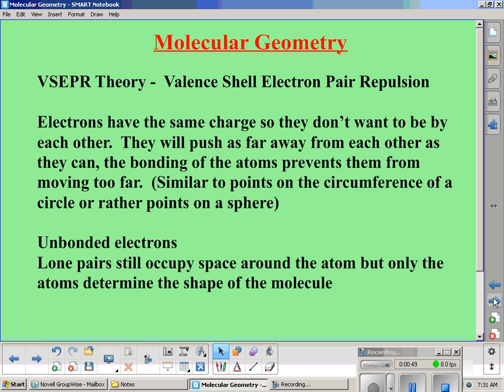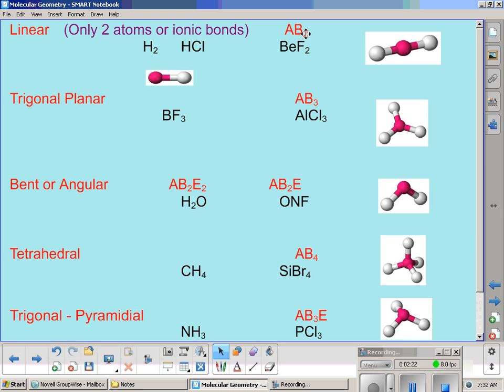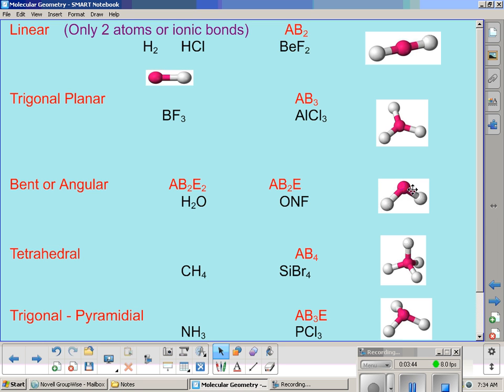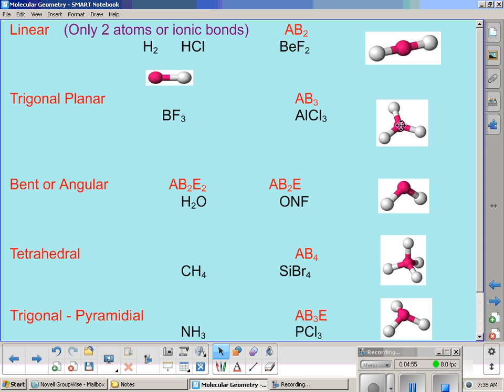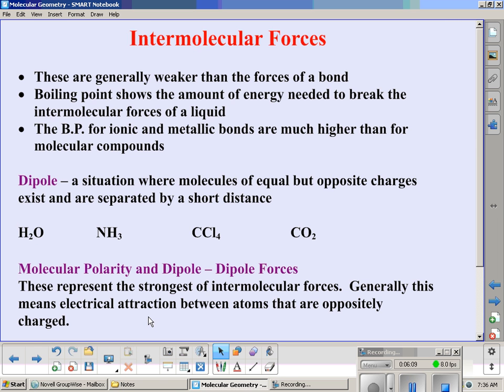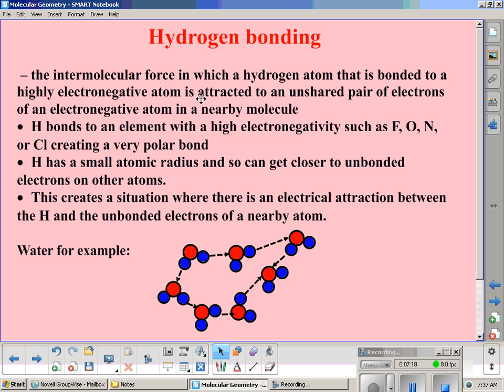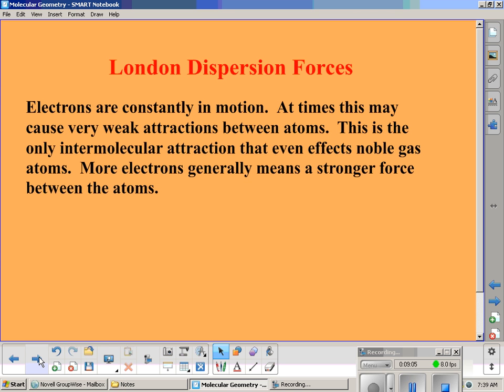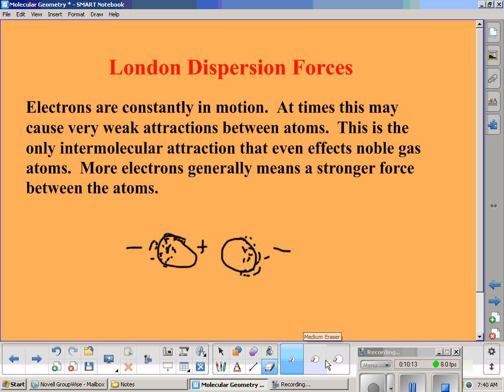Molecular Geometry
Brief discussion of a few molecular geometries and also some discussion about intermolecular forces.